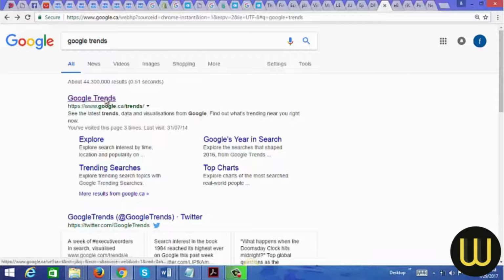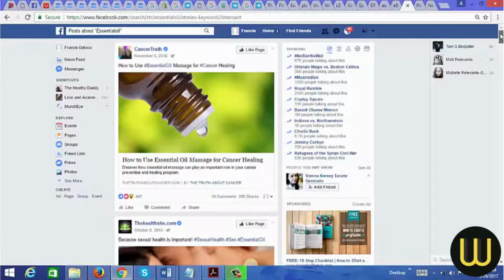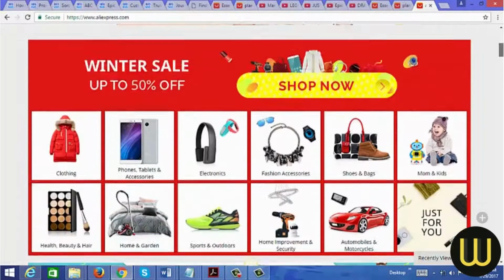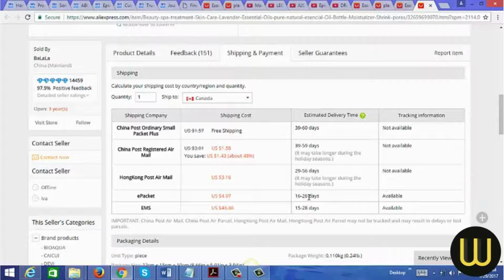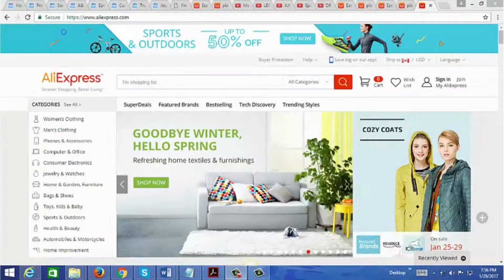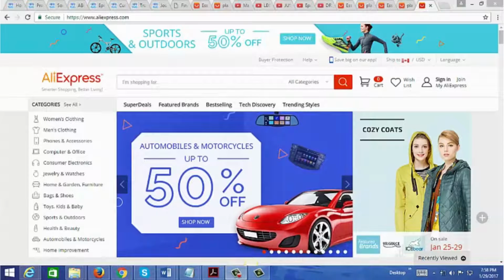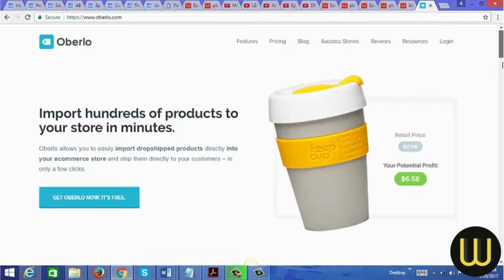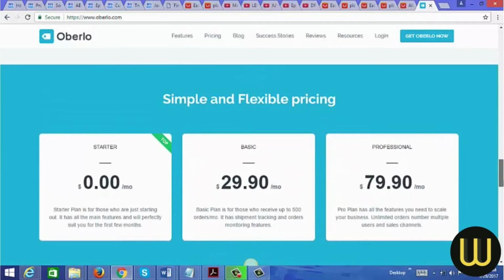HOW TO START A PROFITABLE ECOMMERCE STORE : Won Connect CIC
Want to learn how to succeed at dropshipping? In this video, we share a step-by-step process to start, run, and grow a profitablebusiness. How to start a successful eCommerce business

YOUR PURCHASE ALLOWS US TO RUN FREE EVENTS AND COMPUTER CLASSES FOR THE ELDERLY COMMUNITY. THANK YOU!

DO YOU WANT TO GROW YOUR BUSINESS?

YOUR SUPPORT ALLOWS US TO RUN FREE EVENTS AND COMPUTER CLASSES

AMAZON PRODUCTS
iPhone Charger Cable, Lightning Cable 3Pack 6FT/1.8M iPhone Charger

USB C Female to USB A Male Adapter 3 Pack,Type C Charger Plug Power Converter for Apple

HP 305, Black/Tri-Colour Original Ink Cartridges (6ZD17AE) (Pack of 2)

Smart Games - IQ Puzzler Pro, Puzzle Game with 120 Challenges, 3 Playing Modes, 8+ Years

💱 COINBASE EXCHANGE - Try Coinbase and get £7 in Bitcoin!